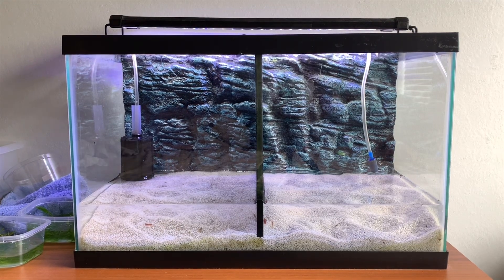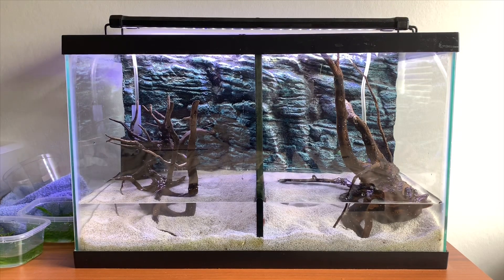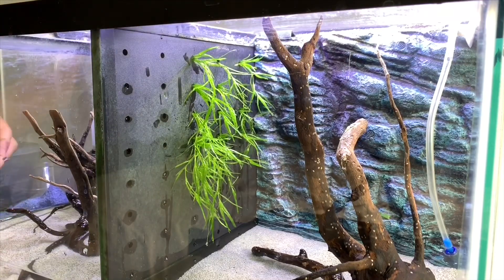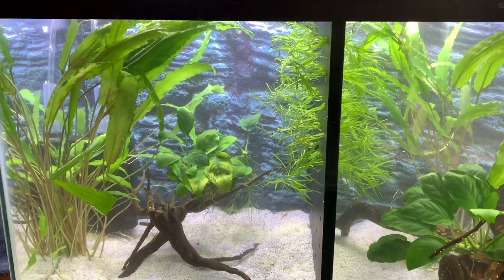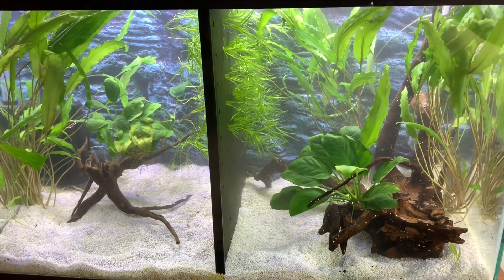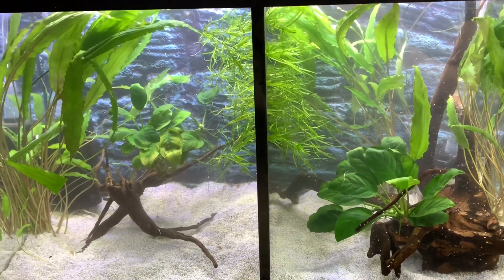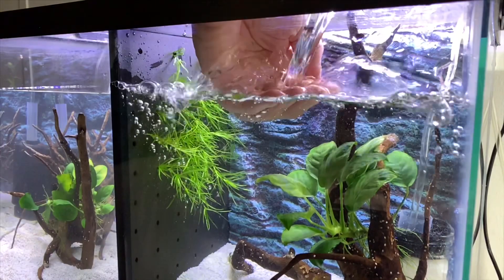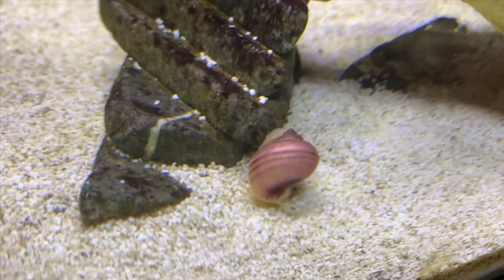SETTING up a New BETTA FISH Tank.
How to set up a new betta fish tank. This tank is a 10 gallon tank that we have divided to house two male betta fish. We have used live plants and sand substrate. The filtration is two pre cycled sponge filters. These filters were in the tank already and so are fully cycled.

Heater (paid link)